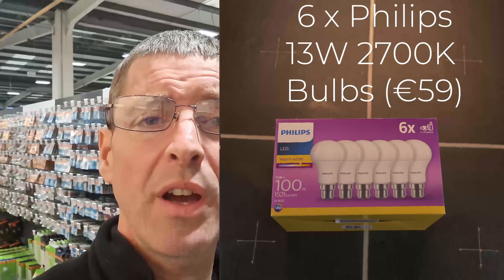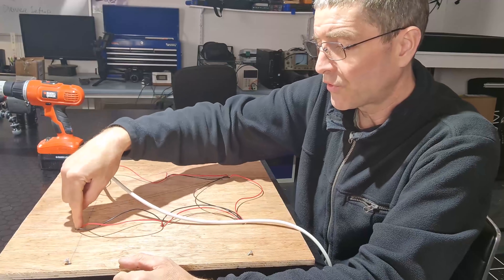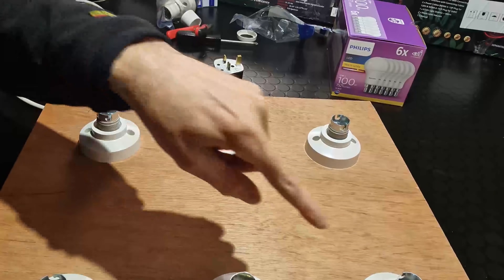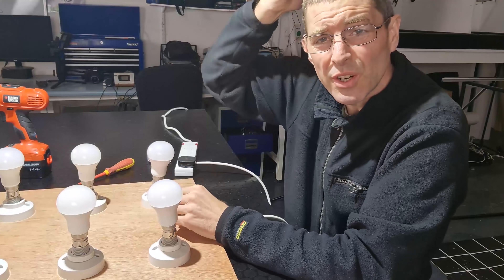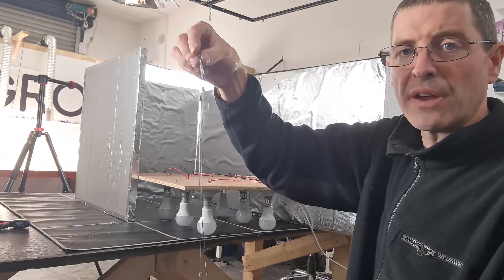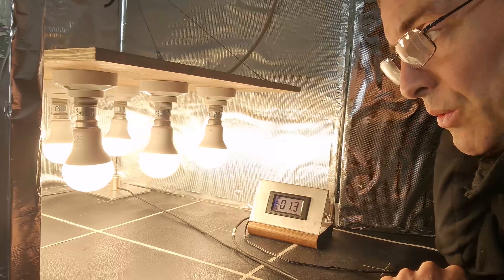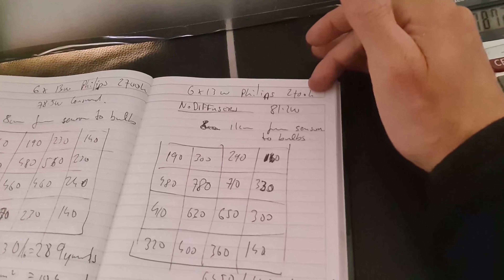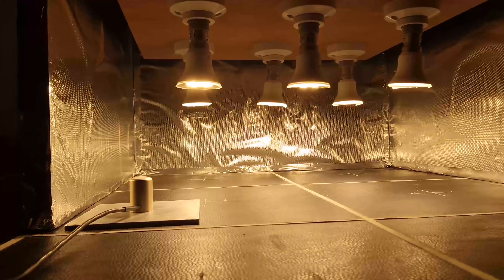DIY LED Grow light build | Build your own cheap simple and efficient LED grow light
Build a your own LED grow light from light fixtures available from your local DIY shop. I have used 6 x Philips 13W 1521 lumen 2700K.
The total power consumed is 80 watts and this will deliver an average PAR of
400µmols/m²/sec over a 60cm x 60cm/2ft x 2ft grow area. This is an efficiency of 1.79 µmols/joule which is pretty good for a simple DIY build.
The spectrum is perfectly suitable for full cycle growing from seed to harvest.